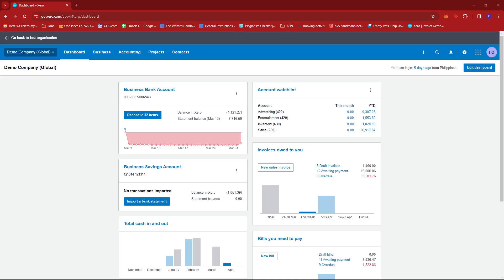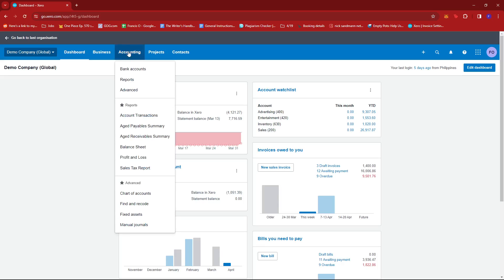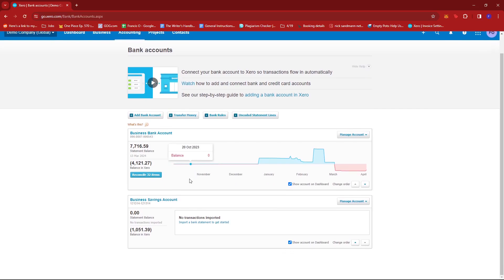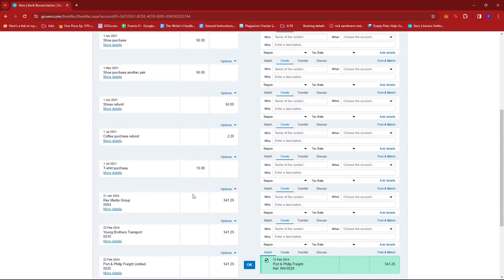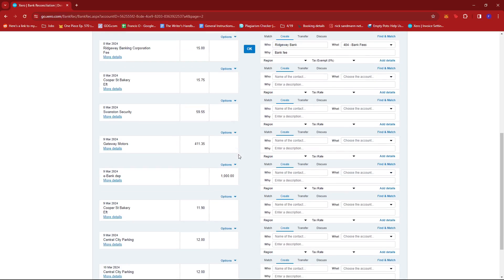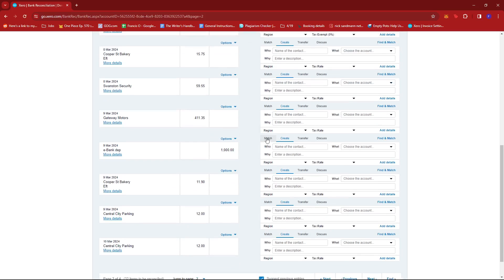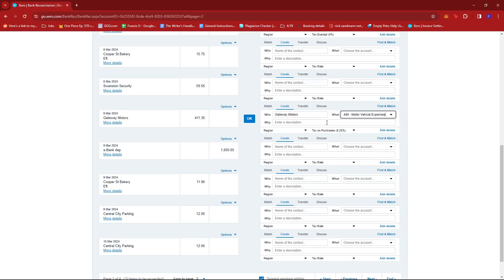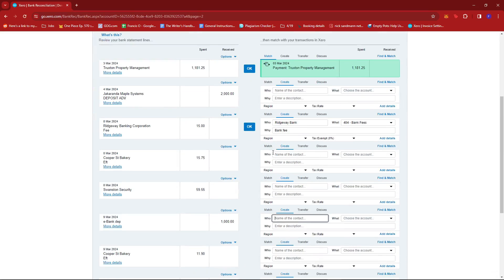How to Reconcile Credit Card Payments in Xero [QUICK GUIDE]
In this video, I'll show you how to reconcile credit card payments in Xero.